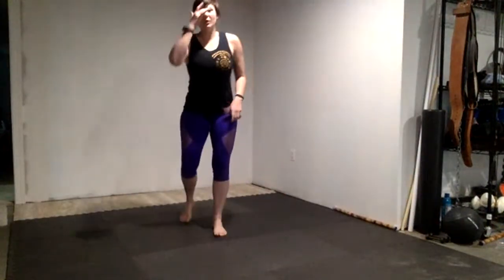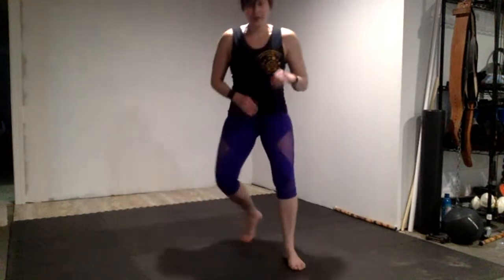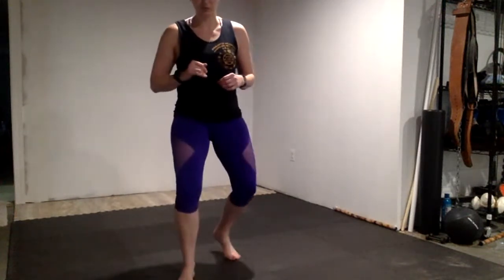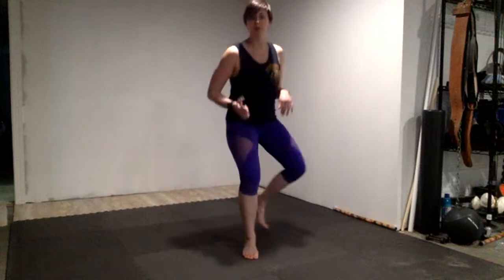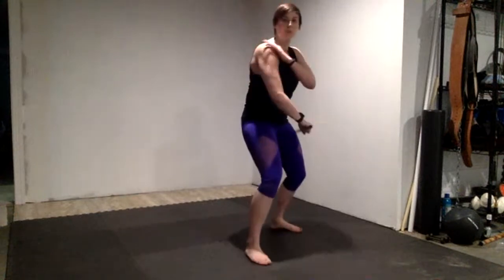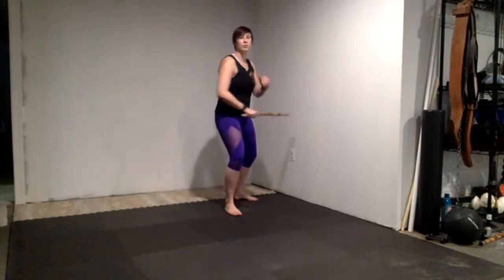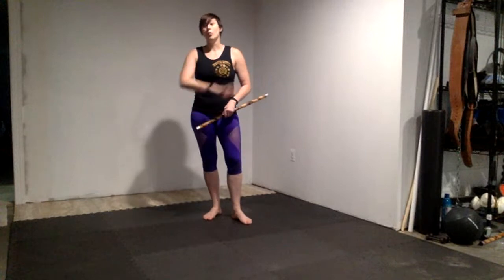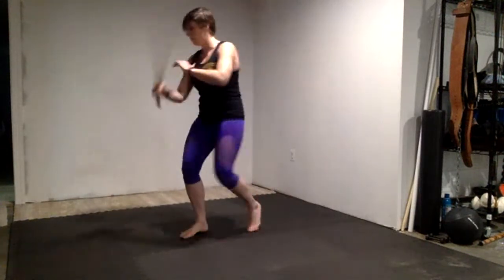Kristen DeBruycker Kali Class - Footwork with Single Stick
Learning how to use weapons is important but it is also important to not get stabbed...

You can improve this by working on your footwork with Kristen DeBruycker.

In this Filipino Martial Arts class Kristen DeBruycker goes over footwork in the context of using double daggers.

She goes over three major types of footwork:

-Step and Slide
-Shuffle
-Plus Sign Footwork

Practice this at home and you will be improving your footwork for Kali/FMA in no time.

The suggested pledge is $5 a month